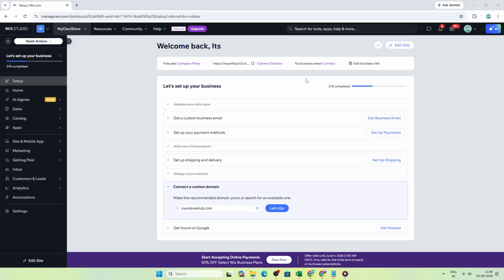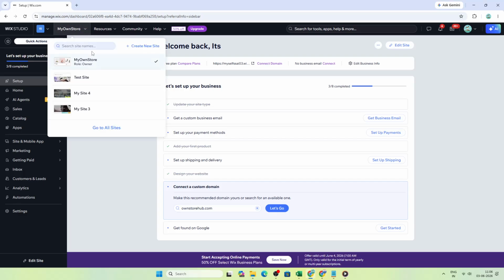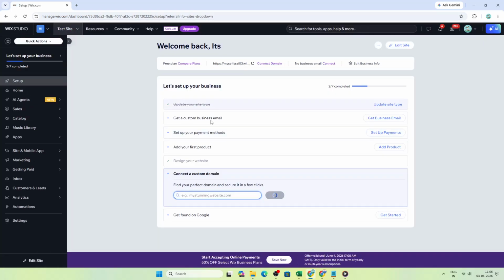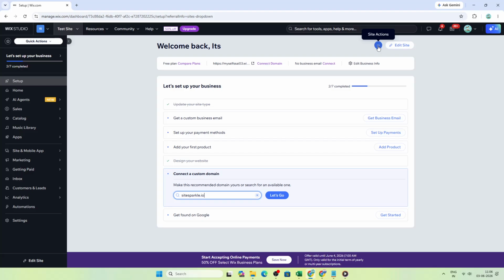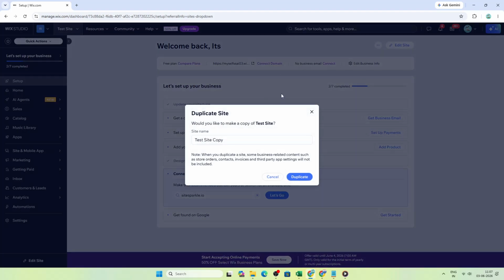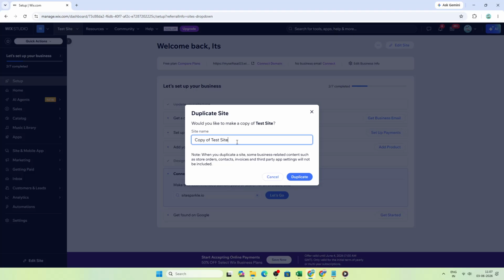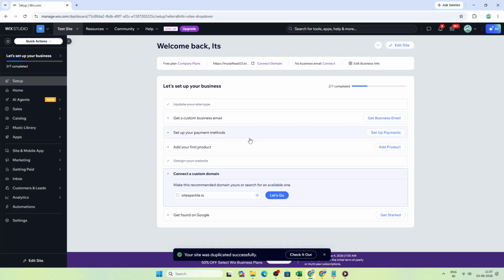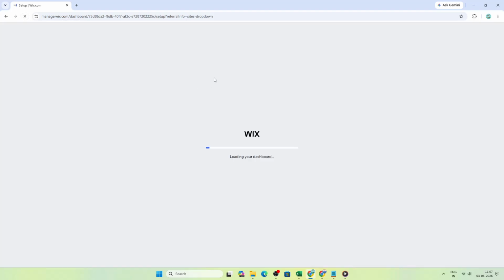How To Duplicate Your Wix Website (Step By Step)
Learn how to duplicate your Wix website so you can create site backups or use existing designs as templates. Using the Wix dashboard to copy your site is a vital skill for web designers and business owners.